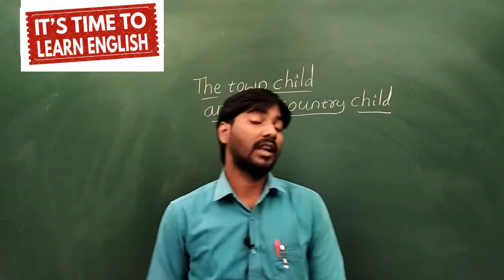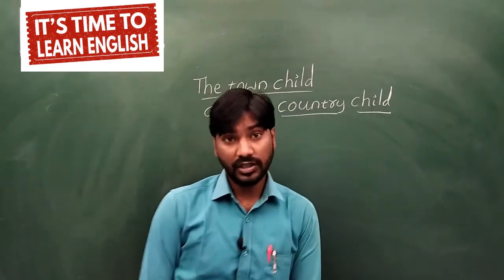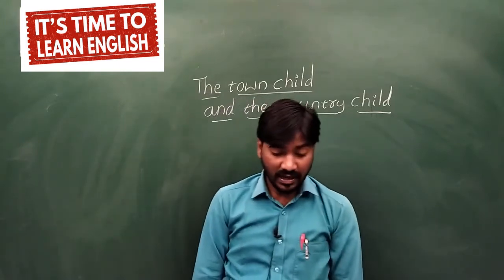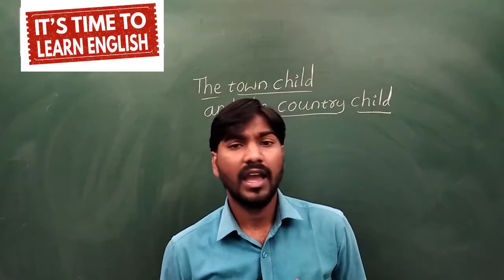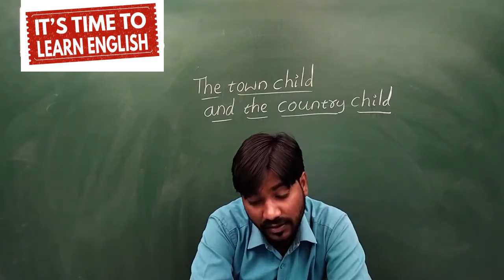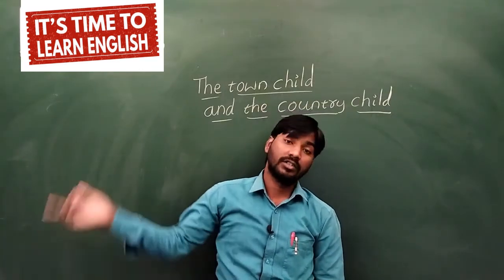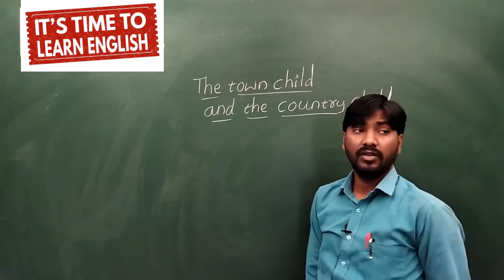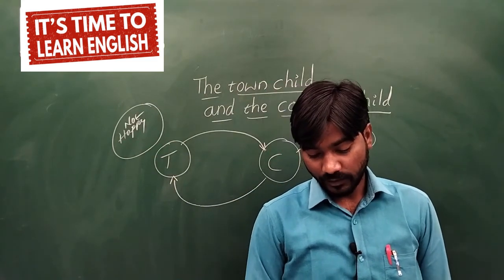THE TOWN CHILD AND THE COUNTRY CHILD||7THENGLISH||SAGAR MENDEM